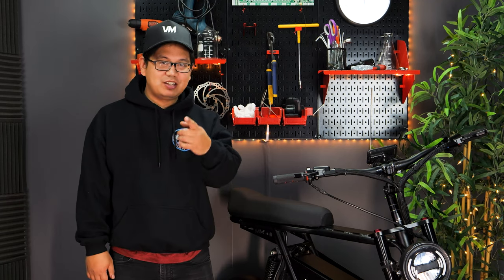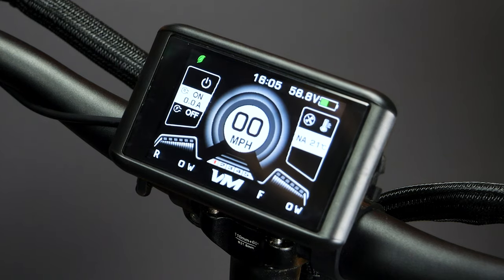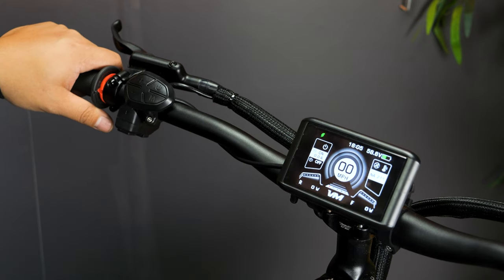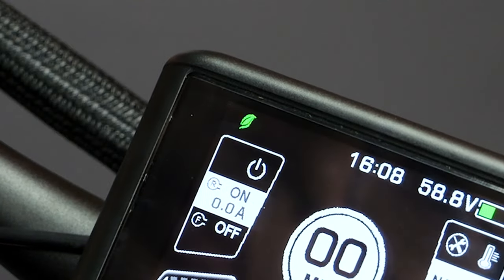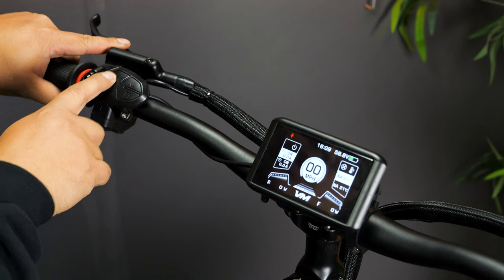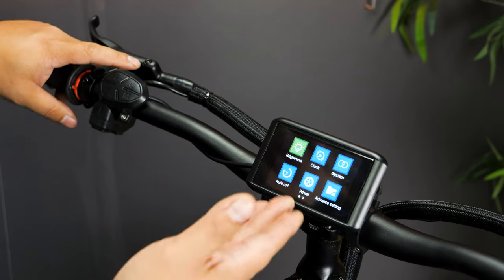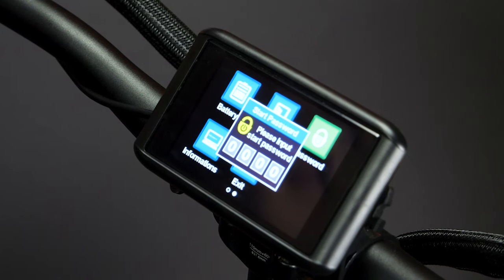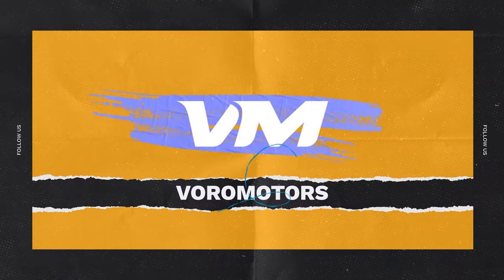EMOVE RoadRunner Pro TFT display Walk Through and How It Was Made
Welcome back Voro riders and new riders! Today we have our technician and special guest 'Levin' who will be going over all of the functions on the brand-new VM TFT display. If you have any comments or questions regarding this display that we did not cover, make sure to leave them in the comments below!